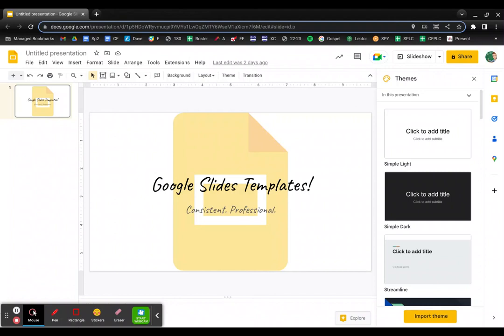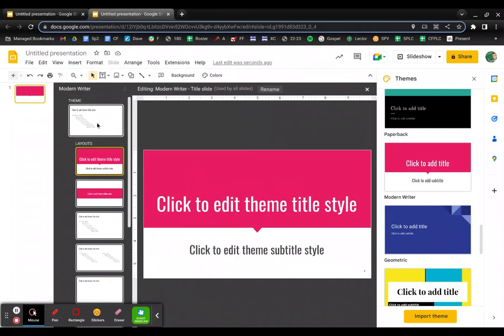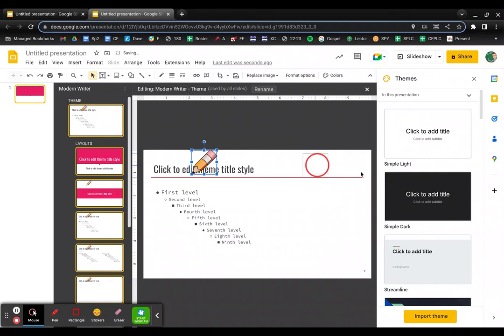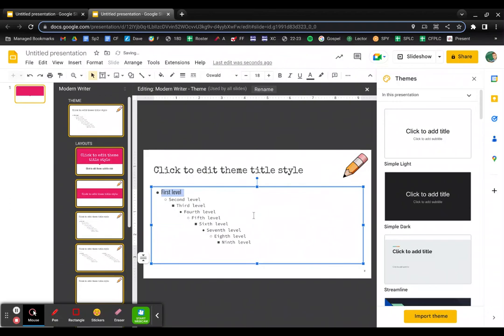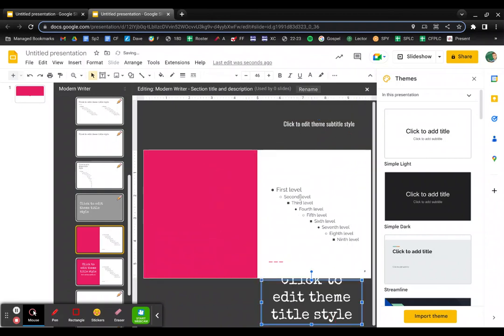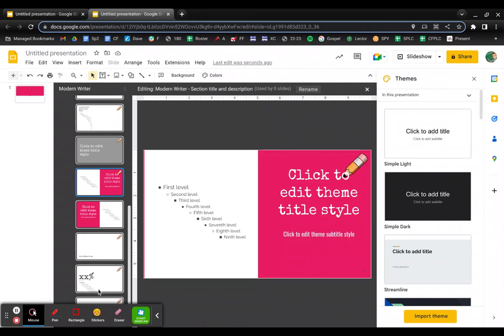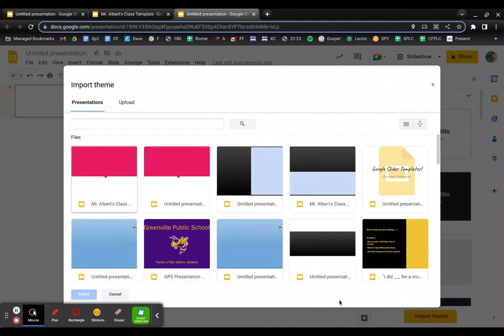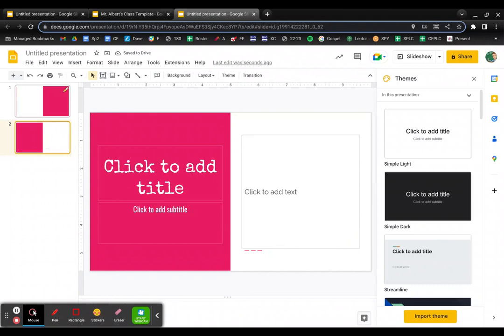How to Make a Google Slides Template